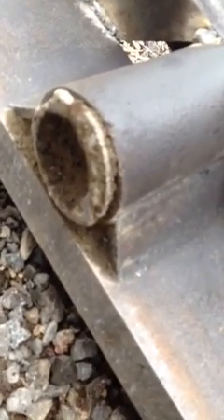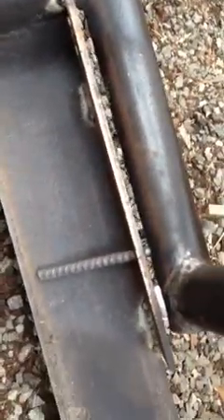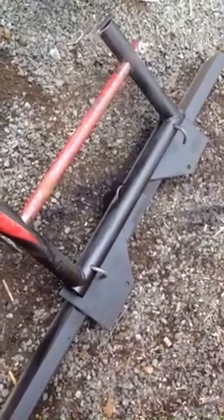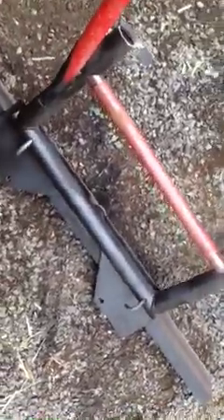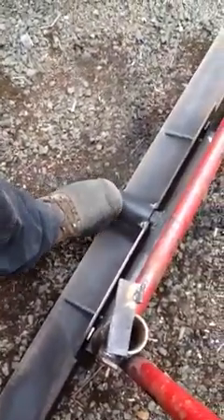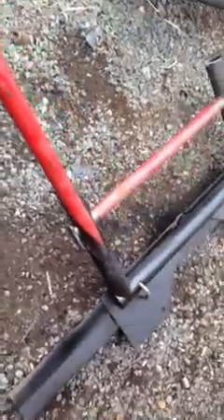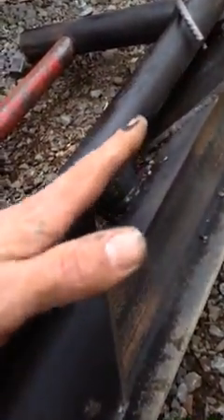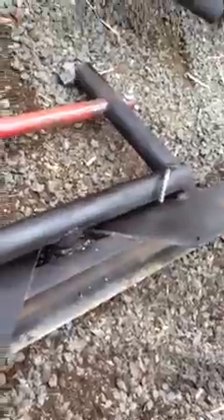Riding mower dozer video 2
Sorry in advance for turning the camera sideways half way thru the video.

I think that 2 1/2 x 1 x 1/4 angle iron or something similar would work for the blade fine too, it doesn't have to be 4" channel iron.

I can't stress enough to tack it then test it before you weld it up all the way.

As for paint I just sprayed it down with some cheap rubberized undercoat for trucks. It seems to do really well in applications like this.

3/16" steel and sch 40 pipe was used to build the whole thing.